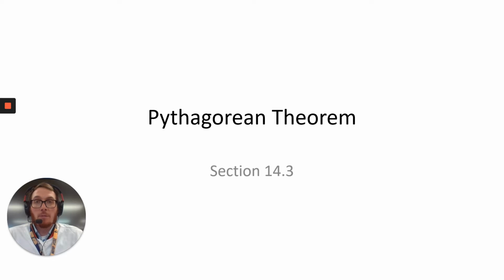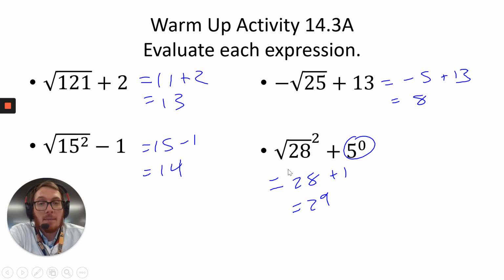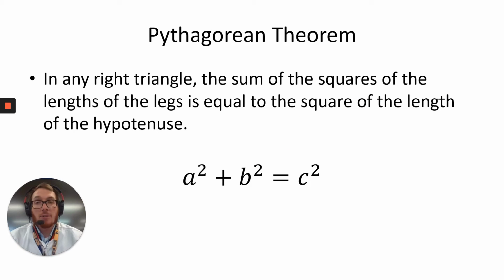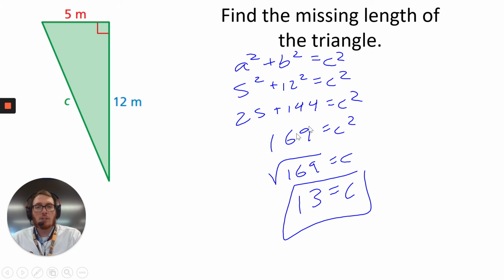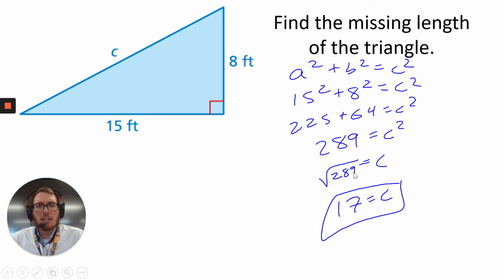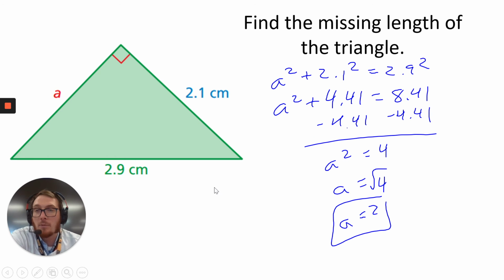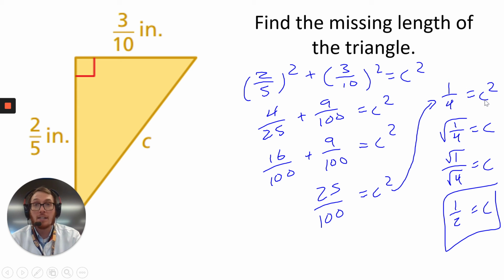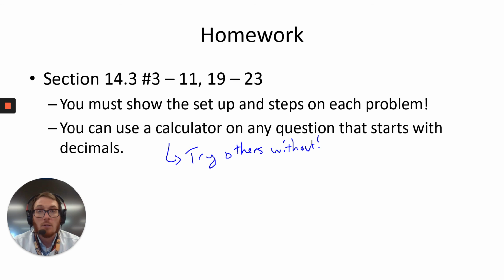Math 7 - Section 14.3 - Pythagorean Theorem